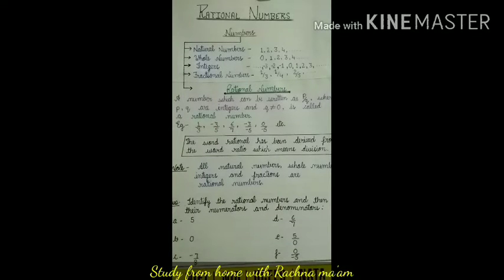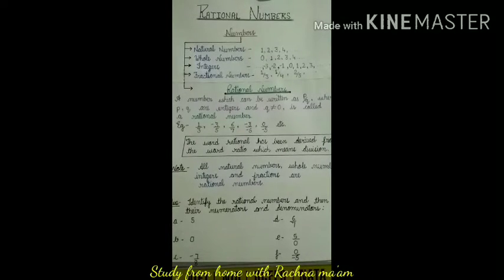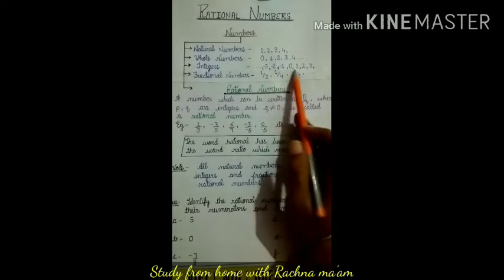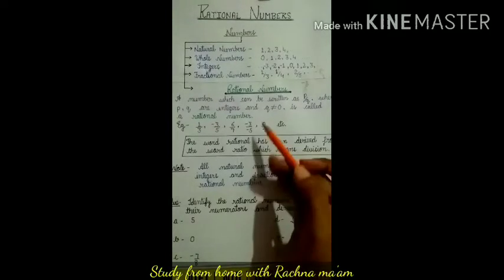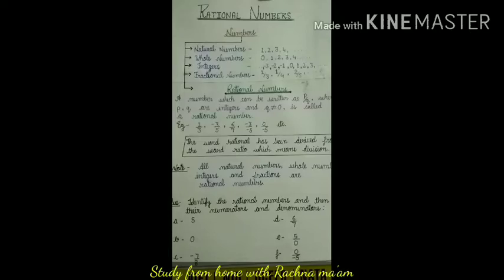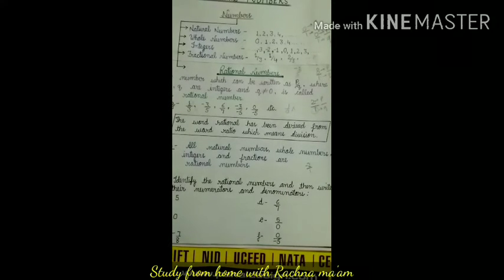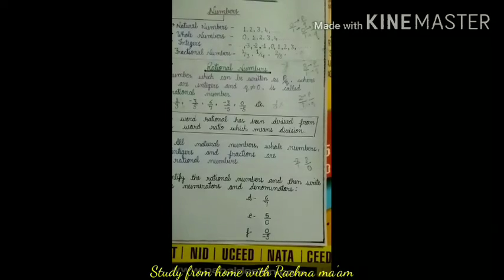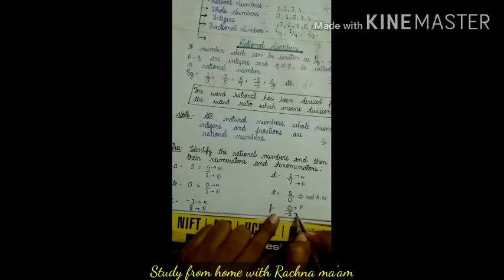Rational Number || Part 1